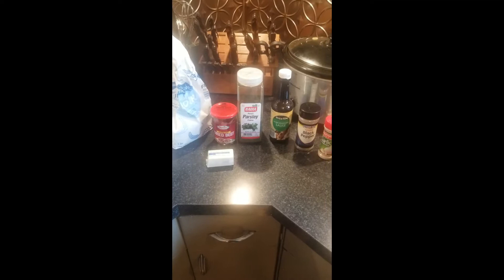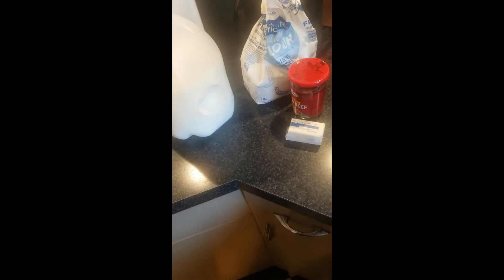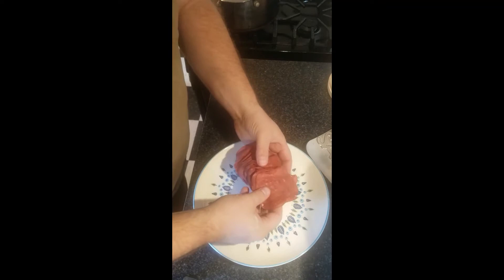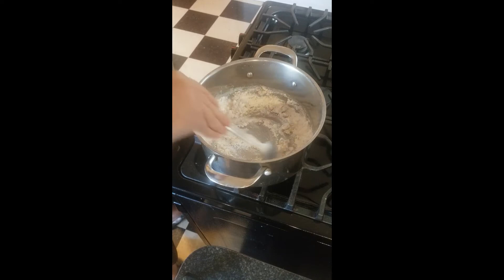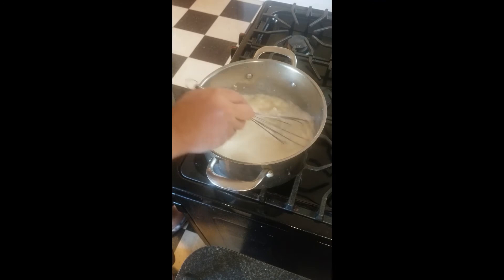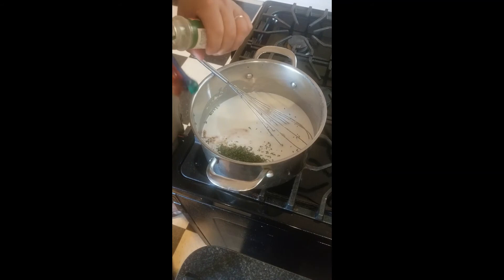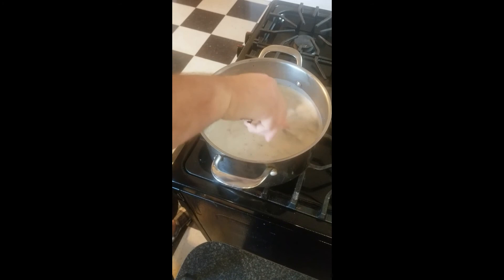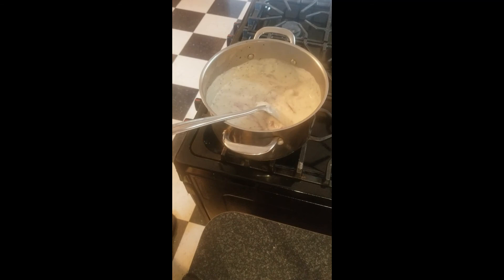S O S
An almost forgotten classic comfort food. Super easy to make.